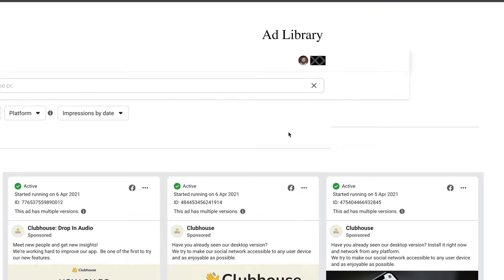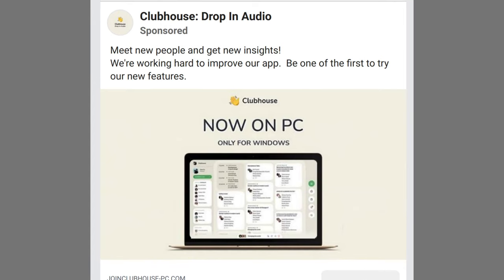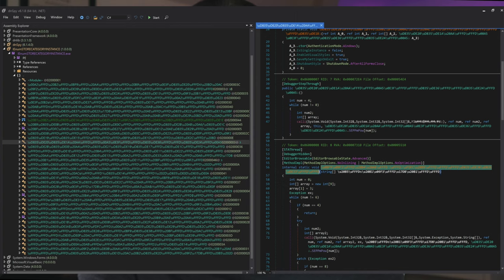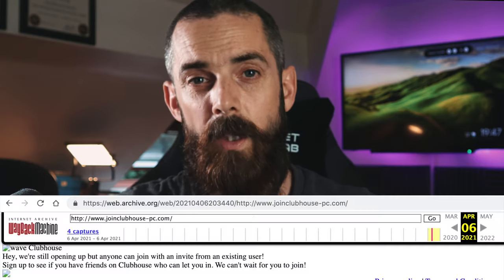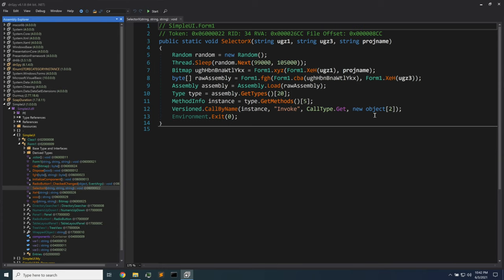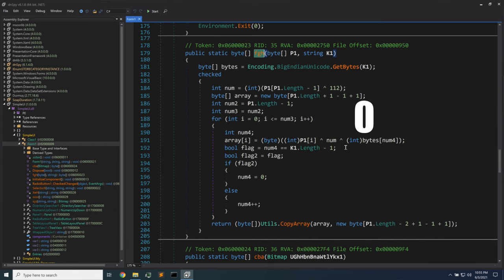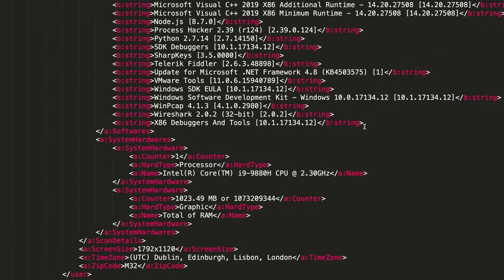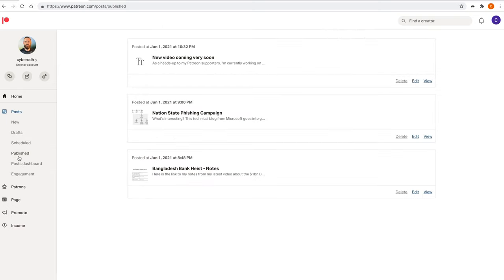Clubhouse Malware - Analysis of an Agent Tesla Infection Campaign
Clubhouse has seen a recent meteoric rise in fame based on FOMO. A Russian cyber criminal has capitalised on this fact and developed Facebook Ads luring victims in to downloading Agent Tesla malware which aims to steal, amongst other things, Cryptocurrency.

In this video I showcase to you the tools and techniques I use to analyse this malicious campaign and also discuss the FEITIAN product I use to protect myself from this kind of malware.

Thanks!